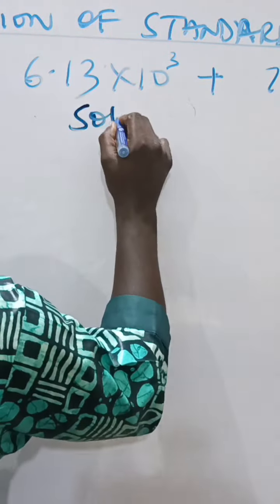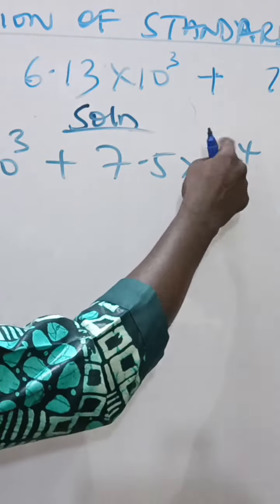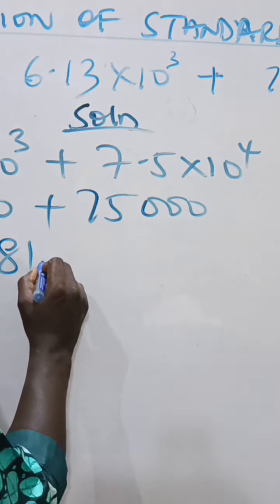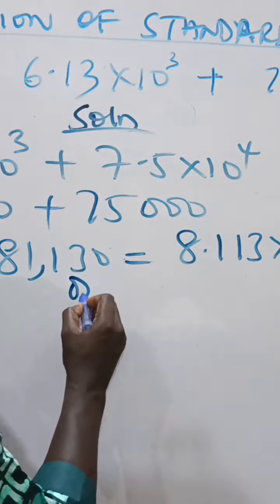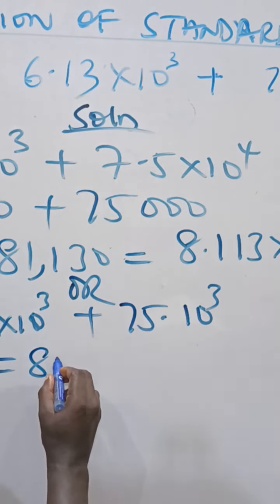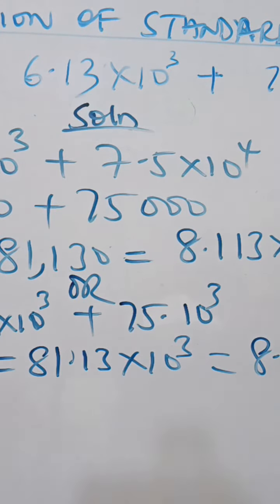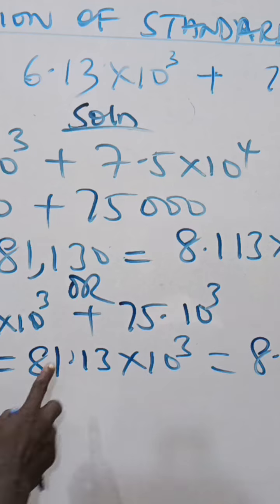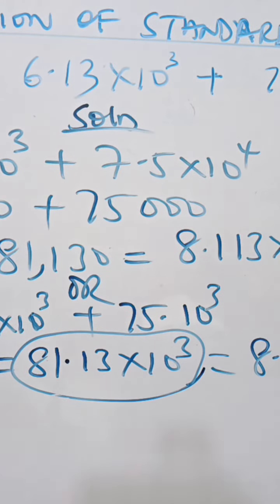Addition of Standard Form Numbers